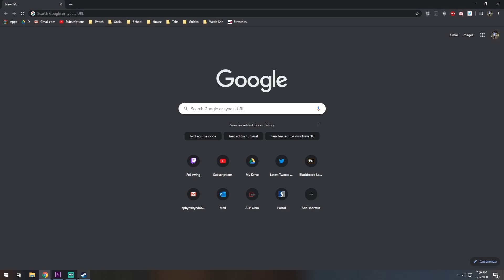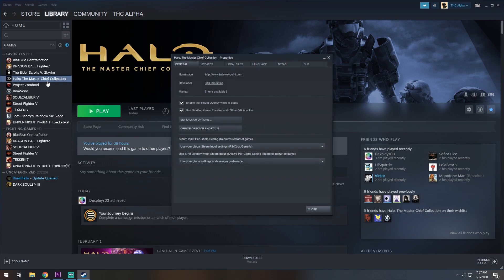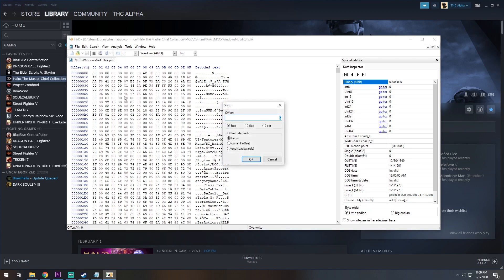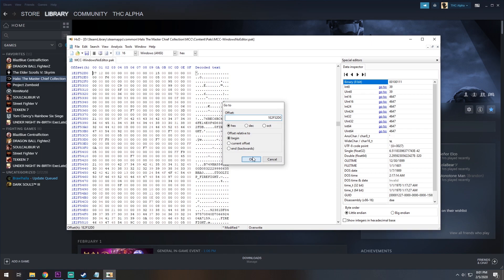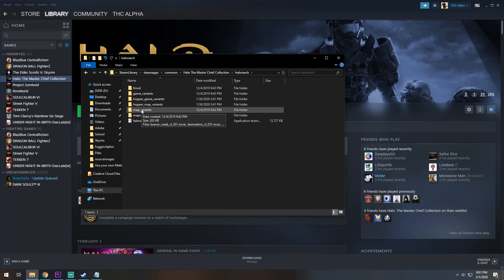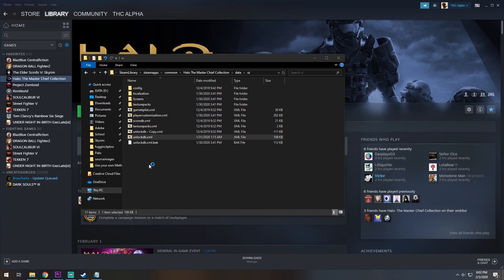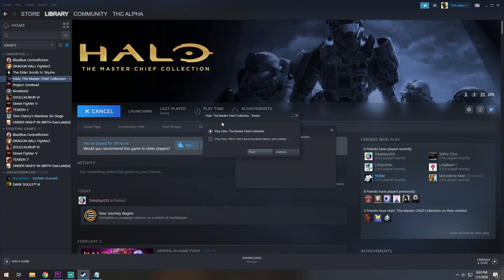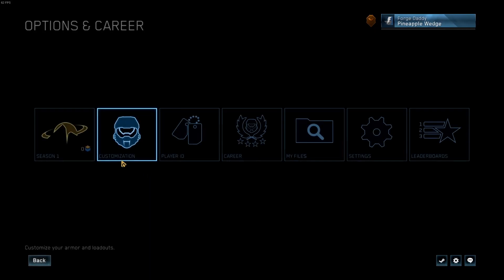FAST: How to Unlock ALL Items in Halo Reach PC & Forge Mode + Forge World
Halo Reach Unlock Forge and All Armor
TIMESTAMPS
FORGE - 0:53
UNLOCKS - 3:08

Make sure Halo is closed.
## UNLOCK FORGE ##

1). Open Steam and right click (Halo MCC) then click properties.
 There will be a few tabs that open up, you need to click
 the "Local Files" tab then click browse local files.

2). Once there open the folders in this order.
 MCC - Content - Paks

3). In the Paks folder there is a file called "MCC-WindowsNoEditor.pak"
 Open this with the HxD editor.

4). Once it is open use CTL+G and that will open the "Go to" prompt.
 Type "1E302110" in the search box.
 This puts your cursor on the HEX#.
 Type "27" to replace the "00" there.
 Once again CTL+G but this time you
 type "1E2F52D0" and replace the "00"
 with "27"
 File save, then close.

5). Launch the game with anti-cheat disabled and in the
 menu there will be a new game option called "Create"

## UNLOCK ALL ARMOR ##

1). Open Steam and right click (Halo MCC) then click properties.

2). Once there open the folders in this order.
 data - ui

3). In the Paks folder there is a file called "unlockedb.pak"

4). Once it is open use CTL+R and that will open the "Find and Replace" prompt.
 Type "LockedVisible" in "Search for:" and yes it is case sensitive.
 also type "Unlocked" in the "Replace with:" box.
 Towards the center of the replace prompt there
 is a search direction option, click the All button.
 Then click Replace. This should replace 509 instances.

5). Launch the game with anti-cheat disabled and in the
 menus all customization should be unlocked.